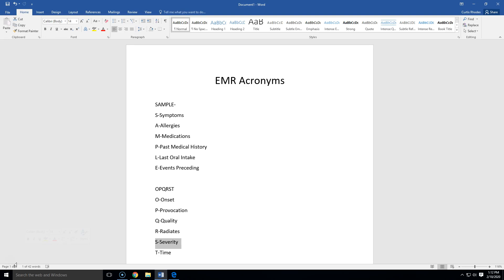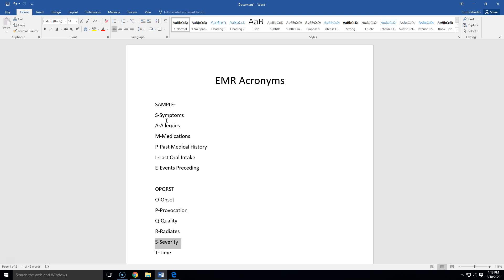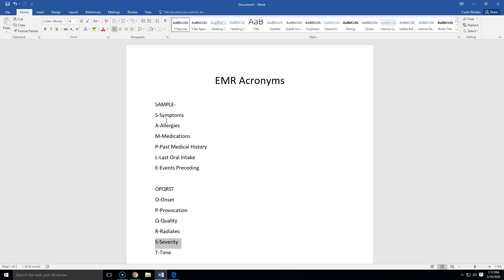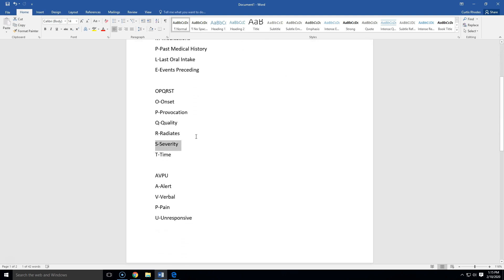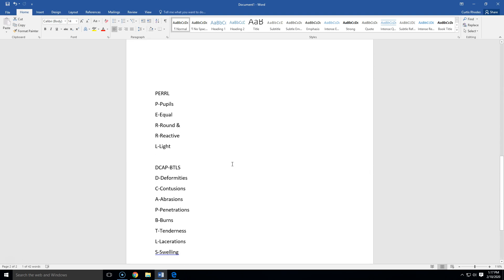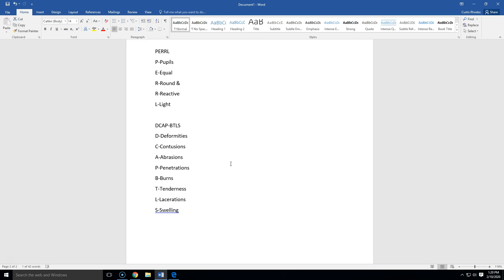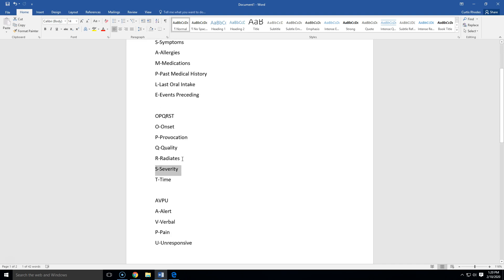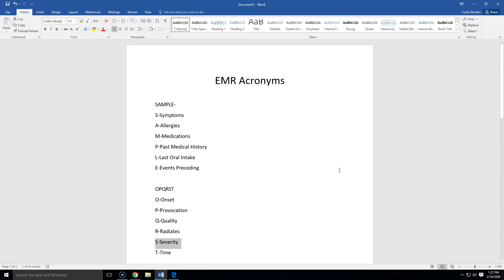EMR Acronyms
This video goes over some of the acronyms used as an EMR.